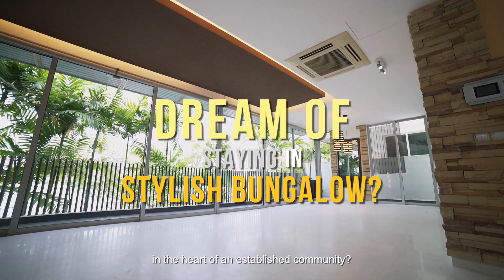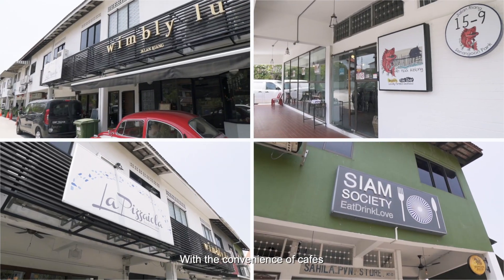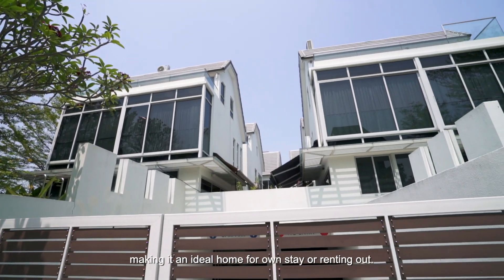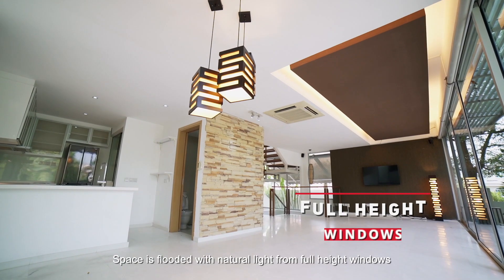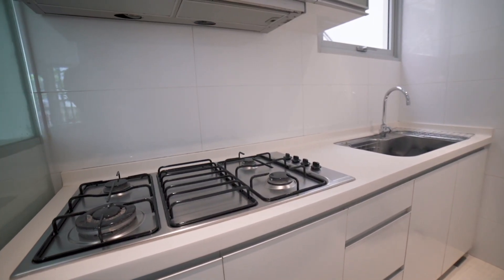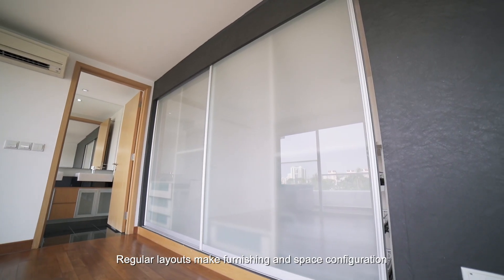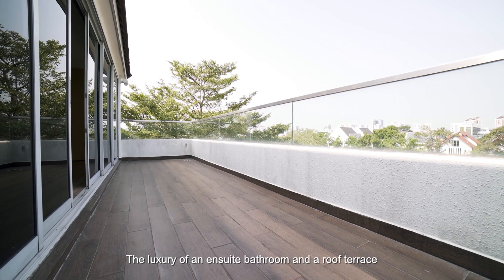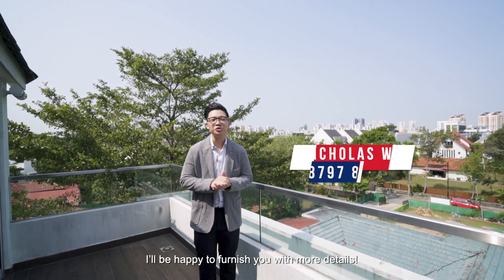Singapore Landed Property Listing Video - Braddell Matlock Residences Bungalow For Sale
Dream of staying in a stylish bungalow in the heart of an established community? Good news, this dream can now be realized! A beautiful cluster bungalow with enviable qualities and more, here in Matlock Residences in the Lorong Chuan vicinity!

Kindly contact Featured Agent, Nicholas Woon 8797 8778 for availability and more information!